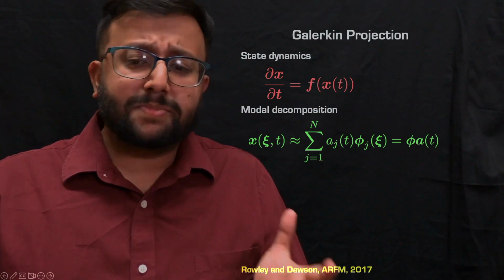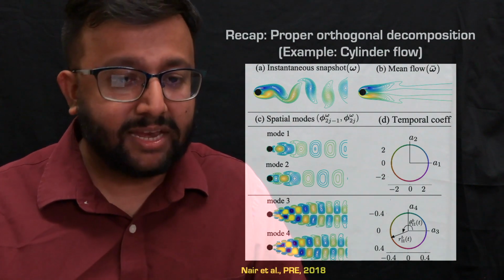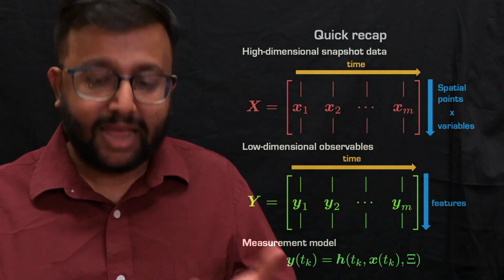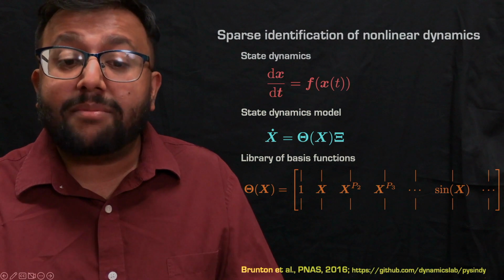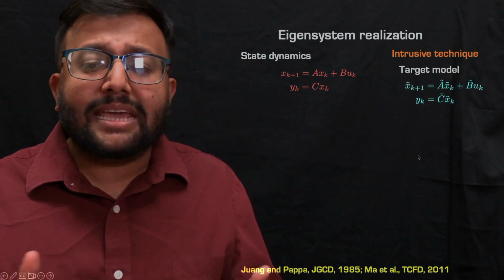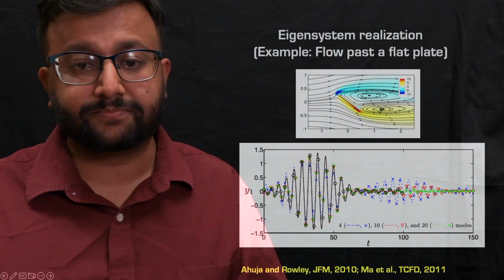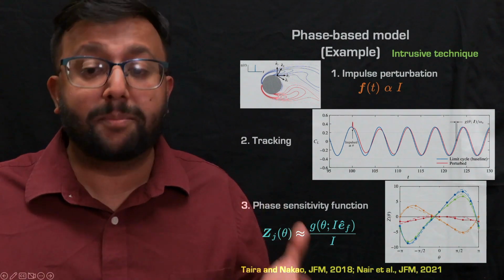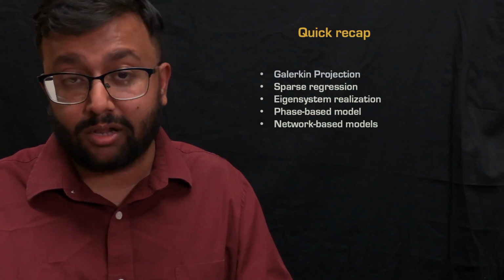Reduced-order modeling of fluid flows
Welcome to the fourth video in our series on Data-Driven Models for Unsteady Fluid Flows. In this video, we focus on Reduced-Order Modeling (ROM) techniques that are crucial for describing the evolution of fluid flows in a computationally efficient manner. We'll delve into Galerkin projection, linear regression, Sparse Identification of Nonlinear Dynamics (SINDy), Eigensystem realization, phase-based models, and network-oscillator models.

🕒 Timestamps:
0:00 - Introduction
0:23 - Galerkin Projection in ROMs
09:21 - Linear Regression for Fluid Flow Modeling
12:55 - Sparse Identification of Nonlinear Dynamics (SINDy)
19:52 - Eigensystem Realization Algorithm
25:25 - Phase-Based Models for Fluid Flow Evolution
28:52 - Network-Oscillator Models in ROMs
32:51 - Quick recap

This lecture series was recorded as part of the NSF AI Institute of Dynamic Systems. for more educational resources.